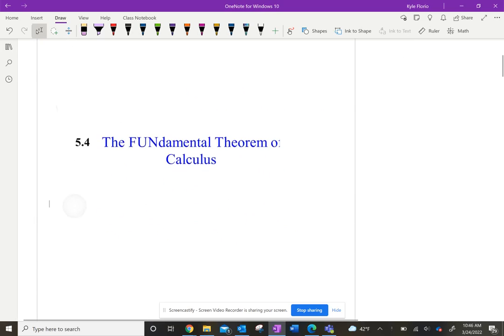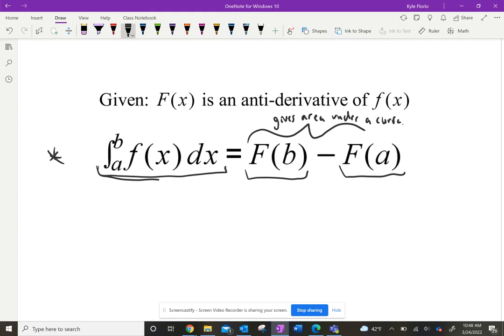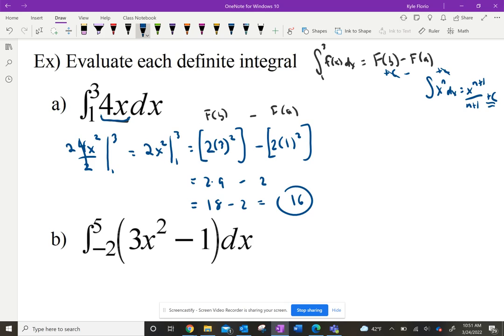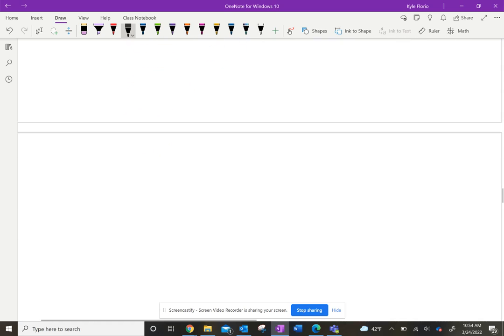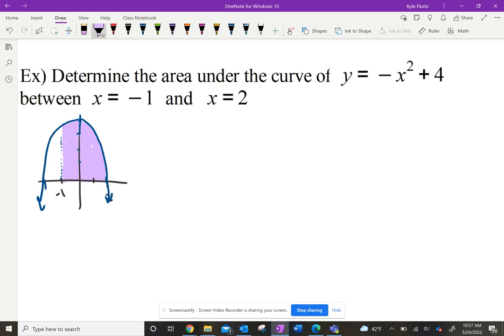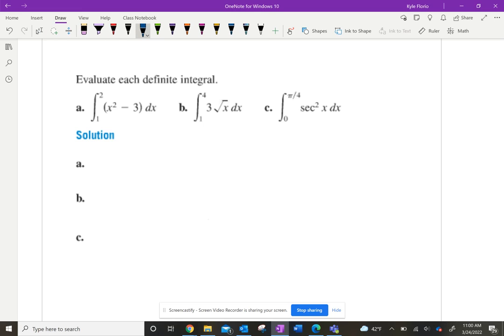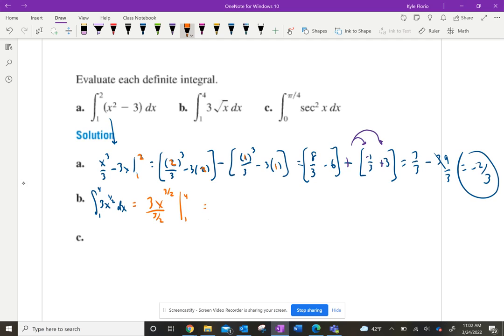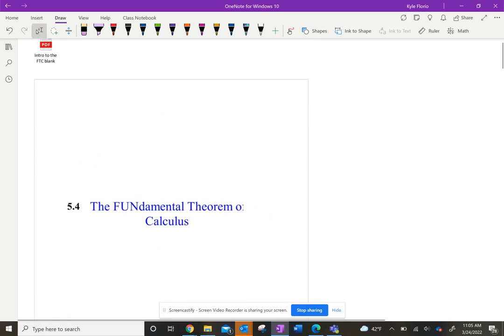5.4 Fundamental Theorem of Calculus 2022